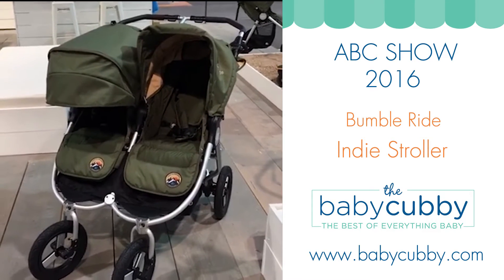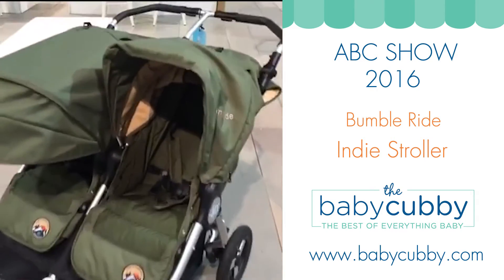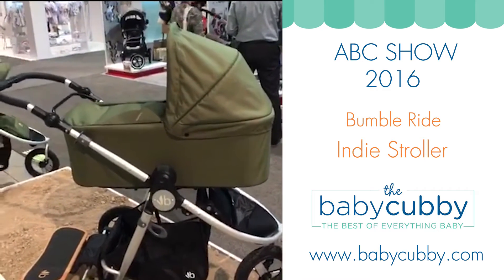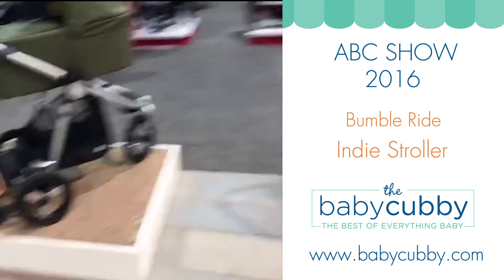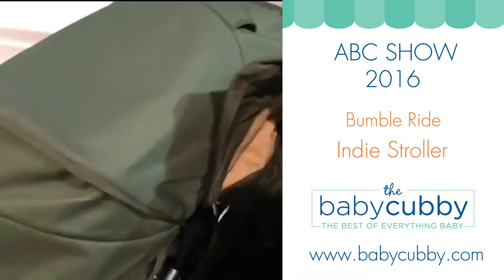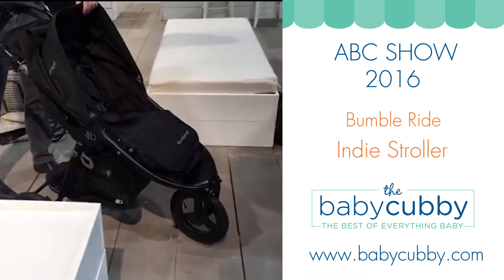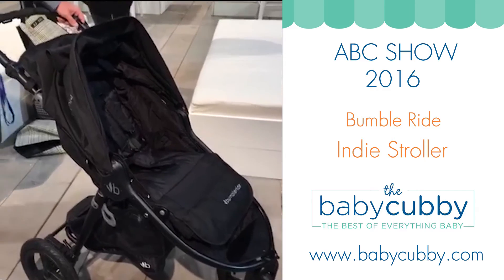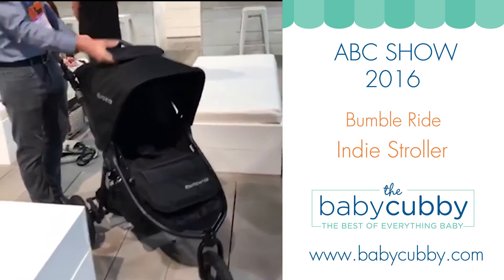Bumble Ride Indie Strollers ABC Kids Expo Show 2016